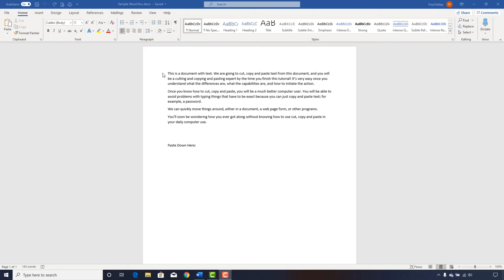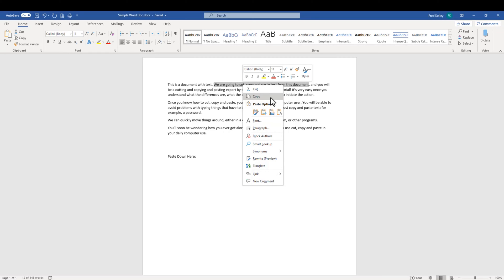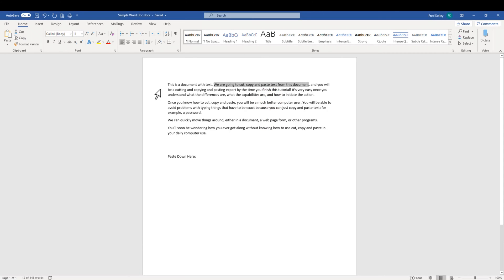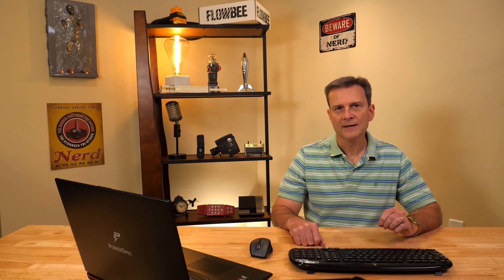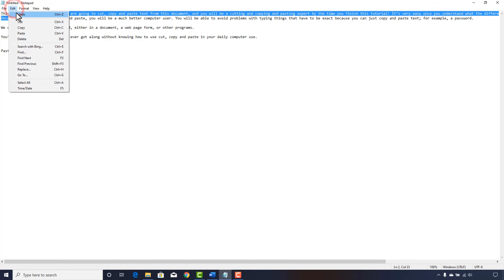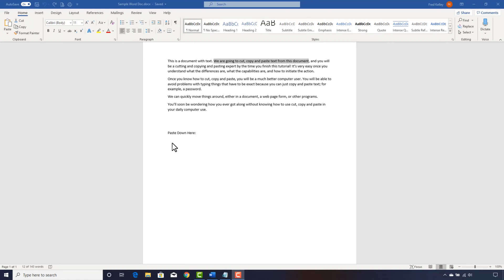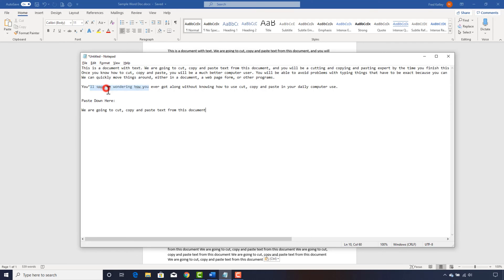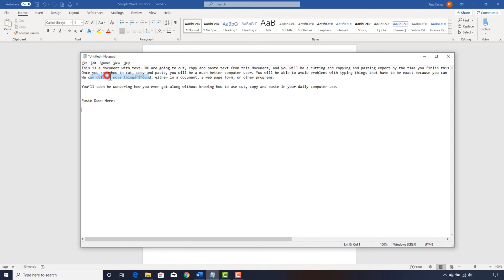How to Cut, Copy and Paste, Part 1 of 2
Cutting, copying and pasting text, data, pictures and more are so basic and so essential to using computers that learning how to do it should be required before you get your "license to drive a computer." All kidding aside, on a computer almost nothing is more useful, more often than being able to quickly and accurately move data around on your computer.

Yet, many computer users have never learned or used these simple techniques for cutting, copying and pasting.

This video will introduce cutting, copying and pasting by demonstrating how to copy and paste simple text within a word processor. Ask them to watch the video, try the concepts and practice until they master it.

Part two of this series will cover more techniques for cutting, copying and pasting so any viewer can quickly become an expert in moving data around.

This video is part of the video series I am making to help my Mom, and anyone else who may be struggling with technology. The series is called the Mom And Dad Tech Nology Tutorials (MAD TNT). Don't get MAD and blow up! Just watch these videos or share them with someone you love who needs help managing files on their computer.